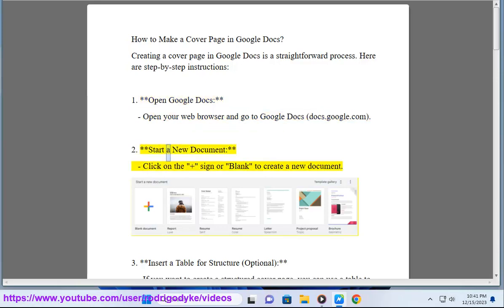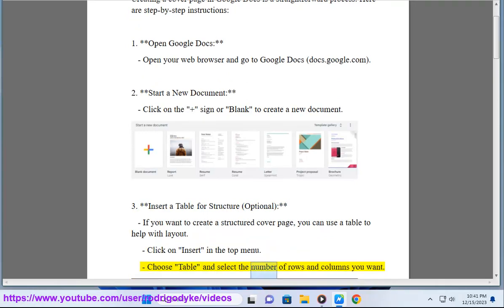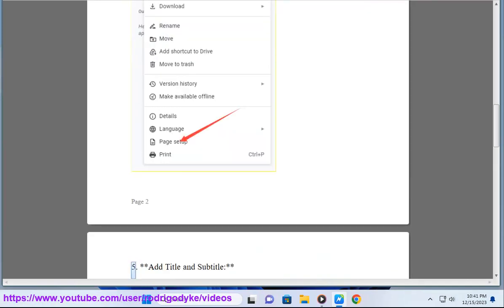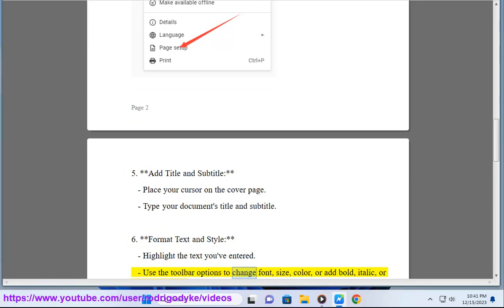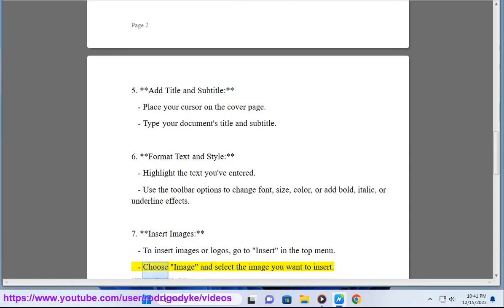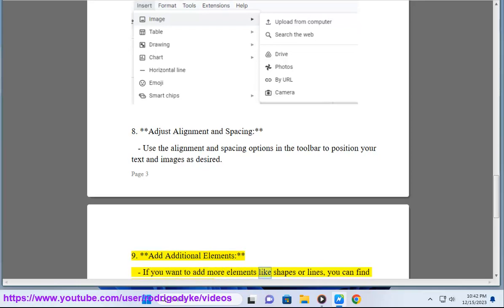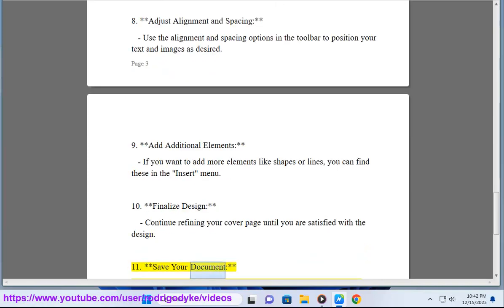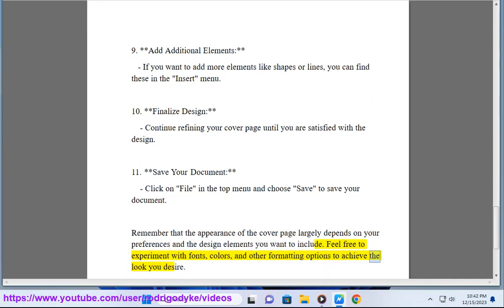Make a Cover Page in Google Docs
Here's how to Make a Cover Page in Google Docs.

i. Here's a list of pro tips to enhance your usage of Google Docs:

1. **Keyboard Shortcuts:**
   - Learn and use keyboard shortcuts to navigate and format text more efficiently. For example, Ctrl + B for bold, Ctrl + I for italics, and Ctrl + C/Ctrl + V for copy/paste.

2. **Voice Typing:**
   - Use the built-in voice typing feature to transcribe your spoken words into text. Go to "Tools" - "Voice typing."

3. **Version History:**
   - Access the version history under "File" - "Version history" to see changes made over time. You can revert to previous versions if needed.

4. **Explore Tool:**
   - Use the "Explore" tool (bottom right corner) to search the web without leaving Google Docs. It helps you find and insert relevant information.

5. **Table of Contents:**
   - Create a table of contents easily by selecting "Insert" - "Table of contents." It automatically generates links based on your document's headings.

6. **Comments and Suggestions:**
Click on "Comments" on the right or use the "Insert" - "Comment" option.

7. **Advanced Search:**
   - Use the advanced search functionality (Ctrl + Shift + F) to search for specific words or phrases within your document.

8. **Add-Ons:**
   - Explore and install add-ons from the Add-ons menu to extend Google Docs' functionality. There are add-ons for citations, grammar checking, and more.

9. **Offline Mode:**
   - Enable offline mode (available through Google Chrome) to work on your documents without an internet connection. Find this option under "File" - "Available offline."

10. **Document Outline:**
    - Use the document outline feature to navigate through your document quickly. It's accessible through the left-hand navigation pane.

11. **Page Setup for Printing:**
    - Set up your page size, margins, and orientation properly under "File" - "Page setup" to ensure your document looks good when printed.

12. **Research Tool:**
    - Access the research tool under "Tools" - "Explore" to find and cite information directly within your document.

13. **Linking to Headers:**
    - Create internal links by right-clicking on a heading and selecting "Link to heading." This is great for easy navigation within lengthy documents.

14. **Use Templates:**
    - Save time by starting with a template. Google Docs offers various templates for resumes, reports, and more.

15. **Customize Page Numbers:**
    - Customize page numbers by going to "Insert" - "Page number" - "Format page numbers." This is useful for adding page numbers where you need them.

16. **Mobile Editing:**
    - Edit your documents on the go using the Google Docs mobile app. It's available for both Android and iOS.

17. **Research Citations:**
    - Cite your sources easily with the citation feature under "Tools" - "Citations." It supports various citation styles.

18. **Set Language Preferences:**
    - Set the language preferences for your document under "File" - "Language." This is particularly useful when collaborating with people who use different languages.

19. **Use Revision Mode:**
    - Turn on the revision mode (pencil icon in the toolbar) to track changes made by collaborators.

20. **Mastering Styles:**
    - Learn to use and customize styles for consistent formatting throughout your document. This can be found under "Format" - "Paragraph styles."

These tips can help you make the most of Google Docs and streamline your document creation and collaboration process.